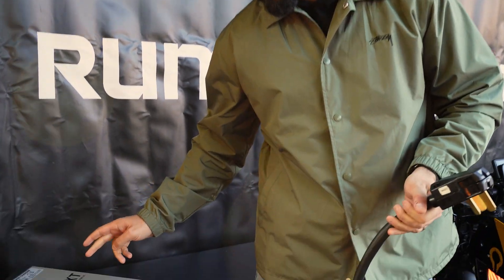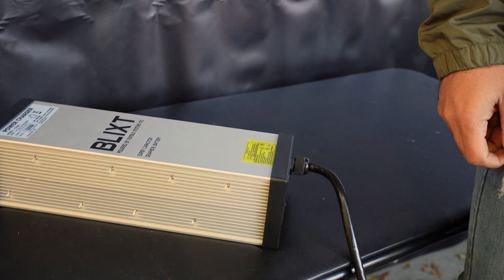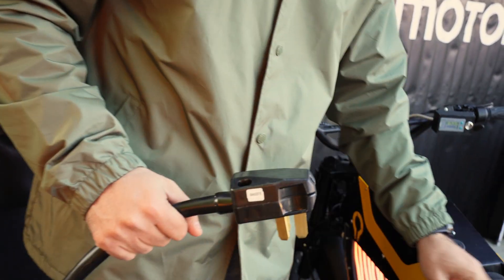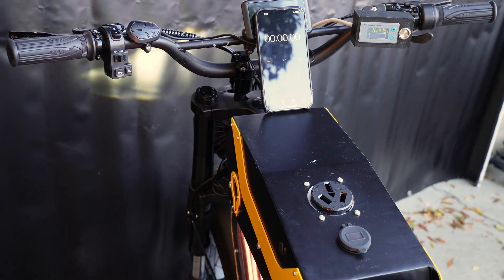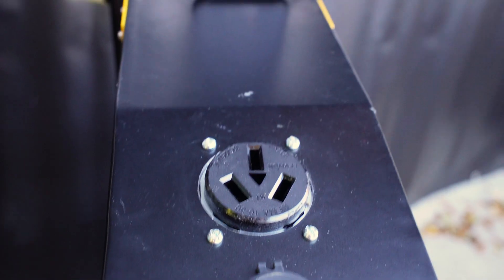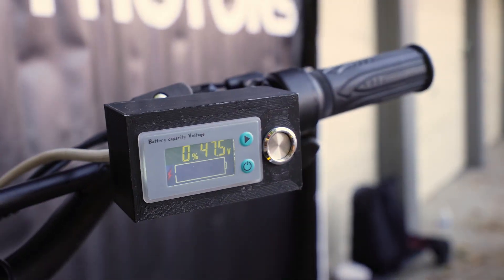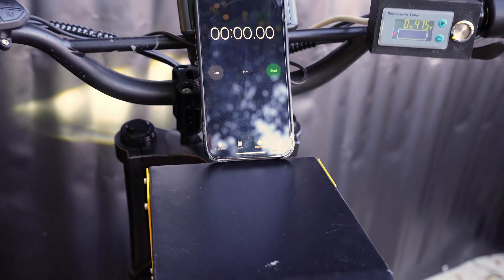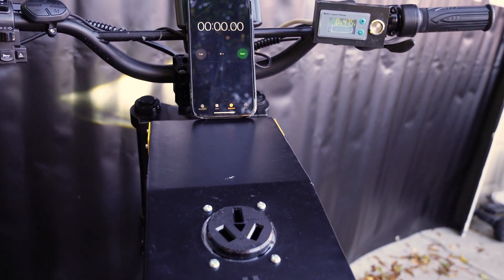Super Capacitor Graphene Battery Charging time (Time-lapse)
Rumble Motors' new battery technology BLIXT will charge your bike 0-100% in under an hour. This is with a 40A charger. There will be a 60A charger available, and the charging time with the 60A  charger will take 20min.